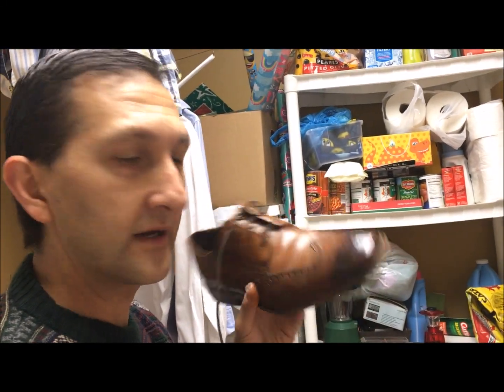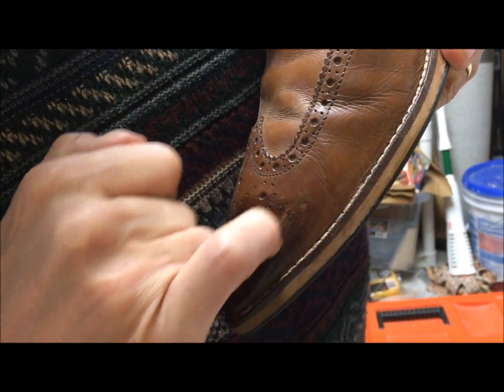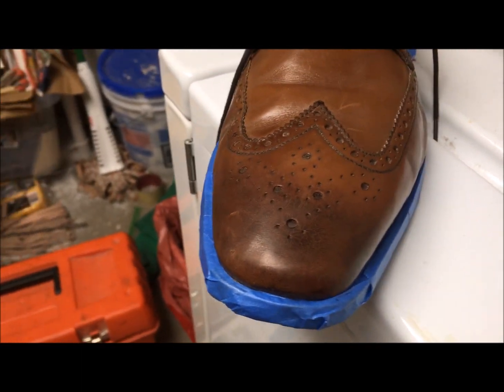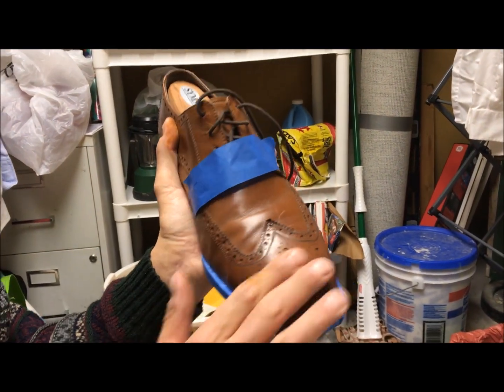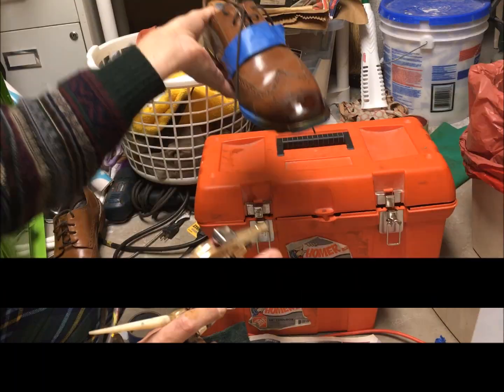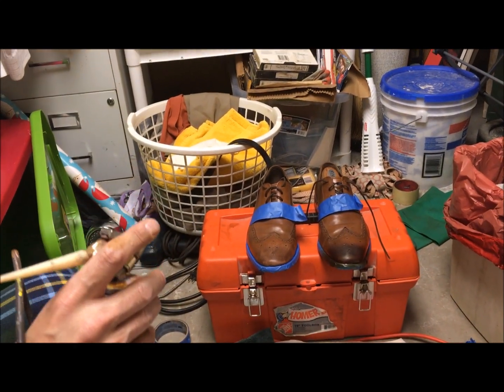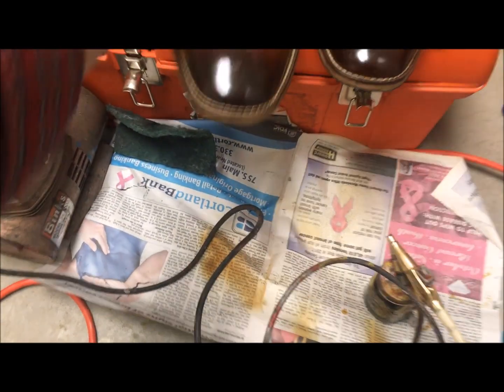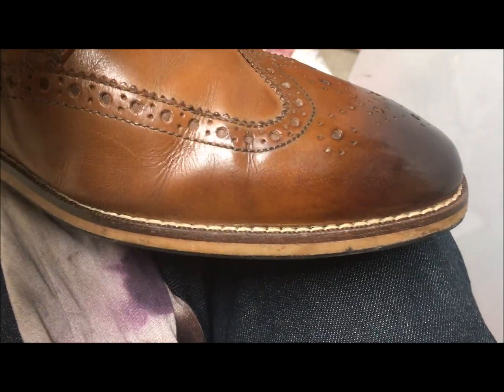How I put Burnishing/Patina back on a shoe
In this video I stripped off the dark brown burnishing from the toes of my Florsheim wingtip Derbies, and airbrushed back on the patina with reduced Feibing’s Leather Dye.  After 2 years of wearing these shoes about once a week or so, the darker brown on the tips of the toes began flaking off. At first when it was very minor I was able to cover it up with brown shoe polish. The flaking became a problem when winter time hit, and the rubbing action of putting on and taking off rubber galoshes was enough to strip off some of the burnishing.
The reducer I used was PPG DT-870 alcohol reducer left over from painting cars. At the time I shot this I didn’t know Fiebings sells a reducer especially for this purpose. I honestly don't know if reducing the Febing's Leather Dye is even necessary as it's very thin out of the bottle.
I am an amateur doing this for fun. My goal is to help gentlemen think, dress, and feel better about themselves. I apologize for doing the video in the basement laundry room… It was too cold to do this in the garage, and I wanted to keep the fumes out of the rest of the house so please forgive the background.